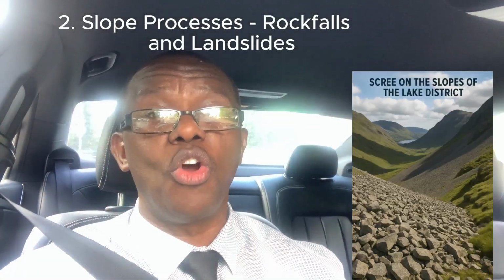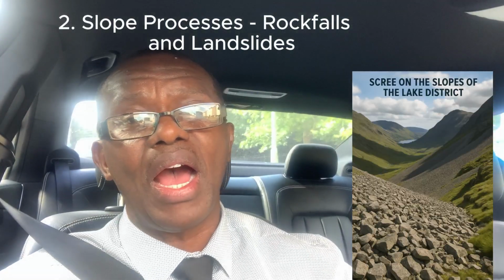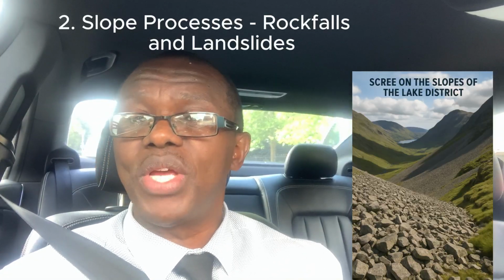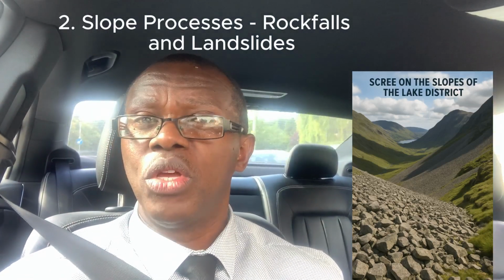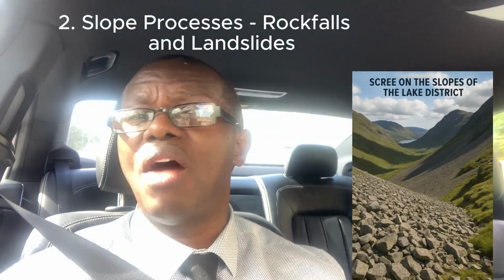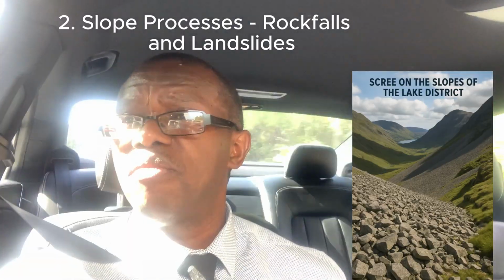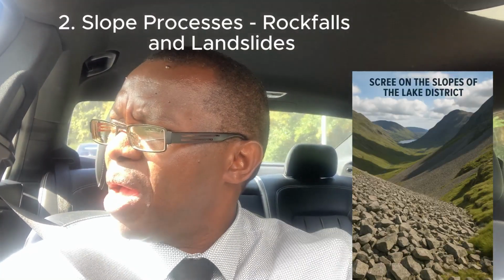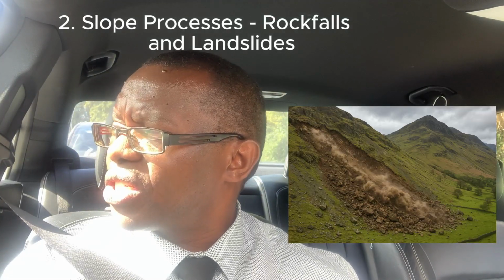Ep. 2 The Lake district | An Upland Landscape Geology, Physical Processes and Characteristics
This drive to school chat discusses the Lake District as an example of an Upland Landscape in the UK.  We discuss its Geology, Weathering and Slope Processes.